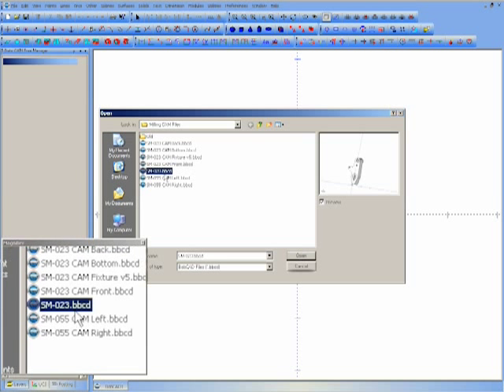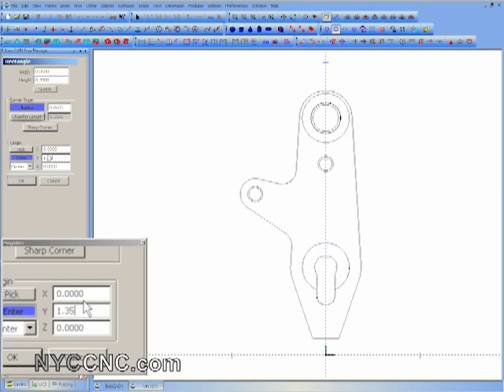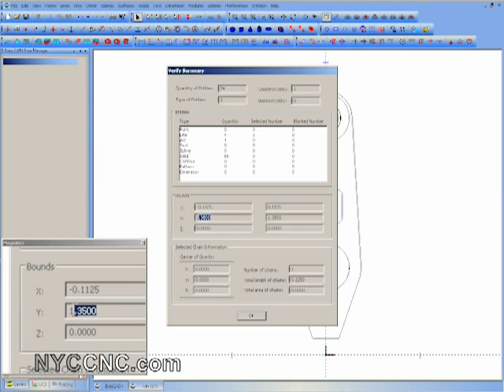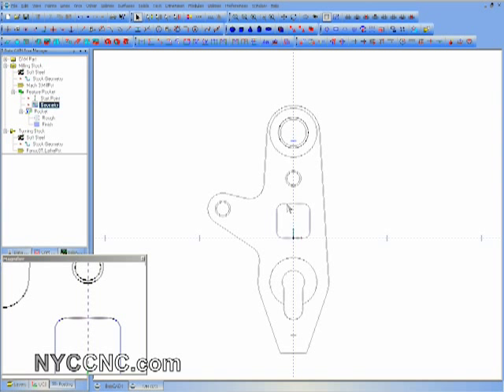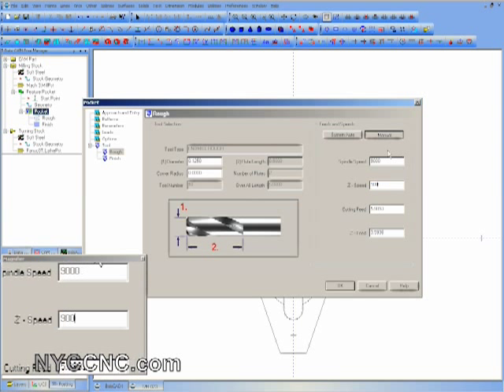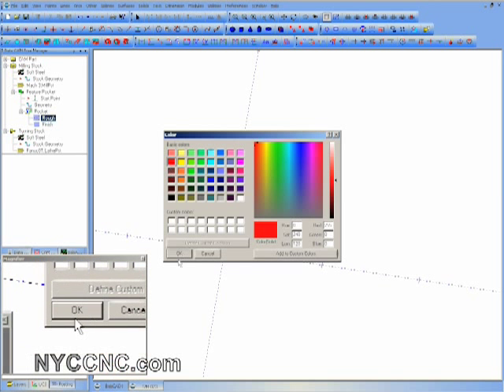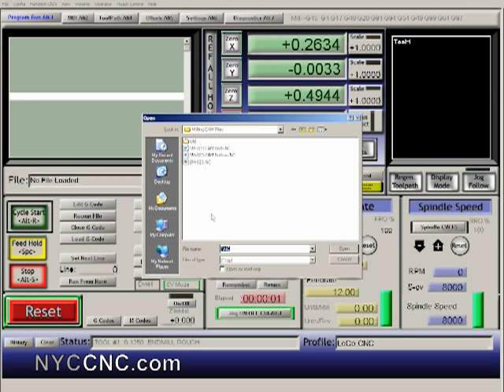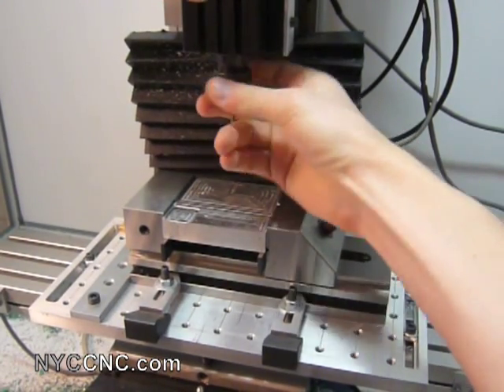How to machine a CNC mill part - Start to finish! Episode 2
This is Episode 2 in a CNC Tutorial Mini-Series where I'll be replicated a DC-Motor CamShaft that was previously professionally milled with my TAIG CNC.

This episode introduces CAD & CAM as I draw and mill a pocket in the center of my stock-material that will be used to establish my X/Y zero as I refixture the part.

This tutorial is a comprehensive walkthrough - soup to nuts.  Future episodes will include CAD, CAM, toolpath creation, Feeds & Speeds, Fixturing, and operating the TAIG mill! 5 Reasons to Use a Fixture Plate on Your CNC Machine